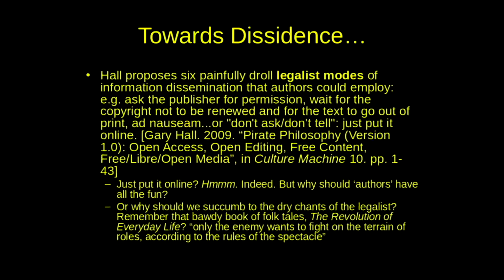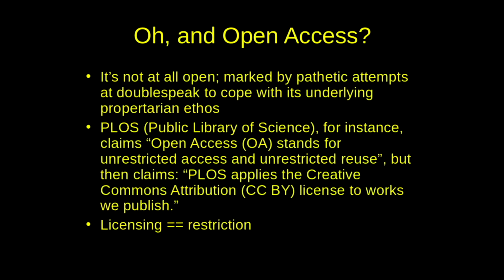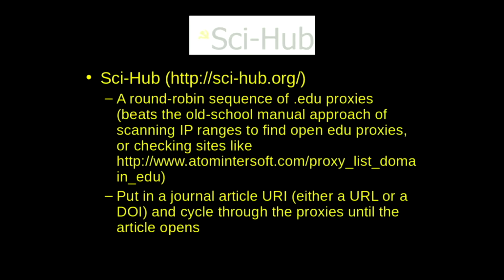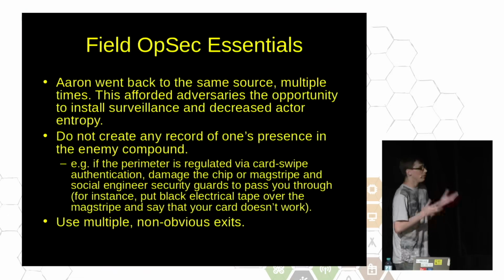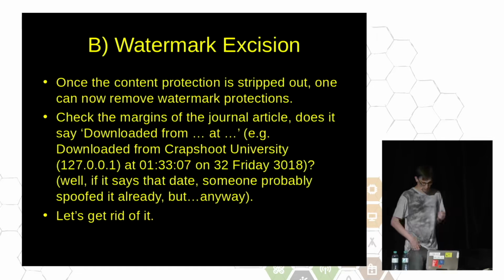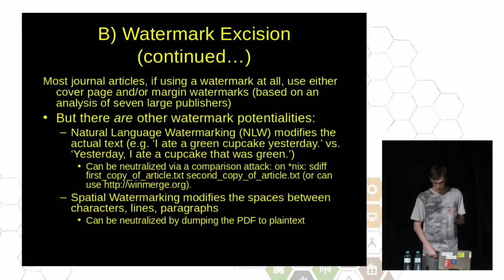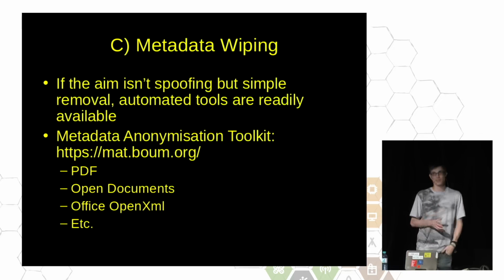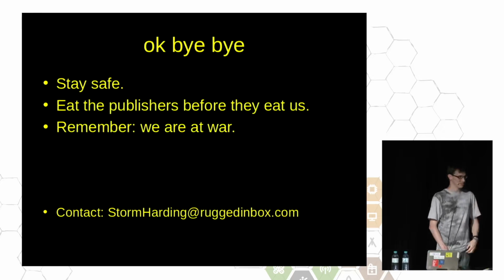CCC Camp 2015 en de Jumping the Paywall